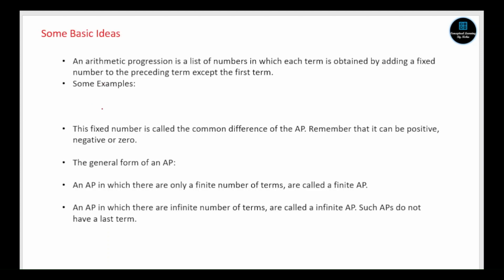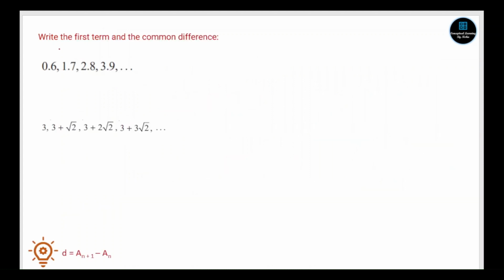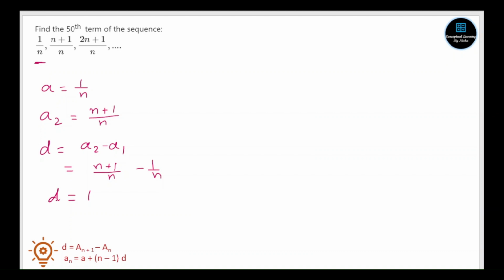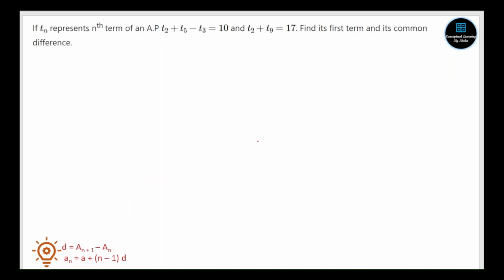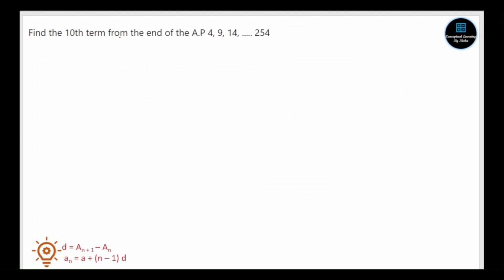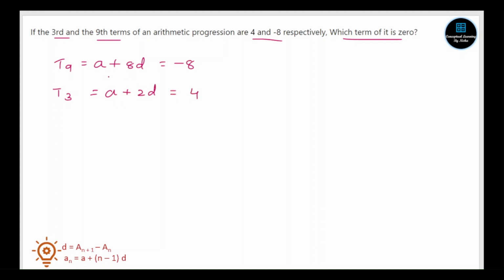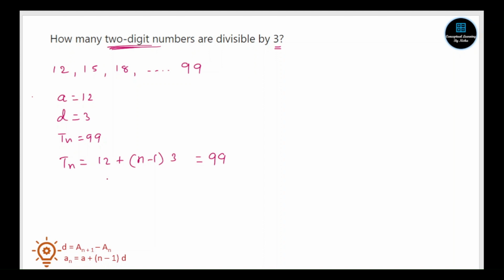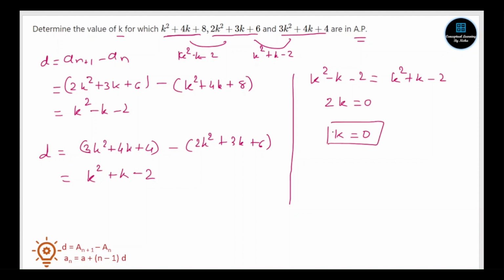Arithmetic Progression|| Part 01 || Class 10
In this Video you can learn basic concepts of Arithmetic Progression, finding particular term and some HOTs with some tips and tricks.
Formula For Arithmetic Progression,Arithmetic Progression of Class 10,Arithmetic Progression Sums,Arithmetic Progression Questions,Arithmetic Progression Problems,Arithmetic Progression Class 10th